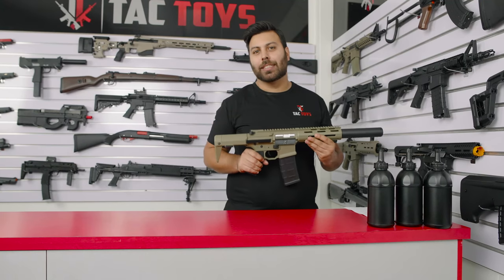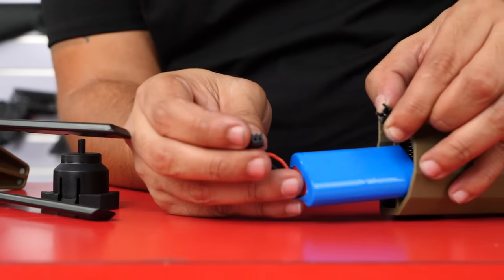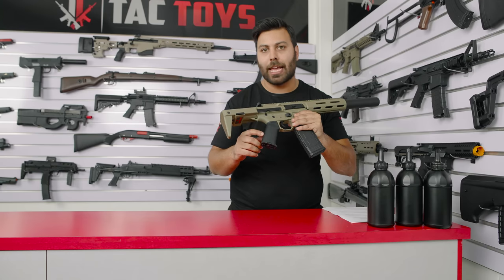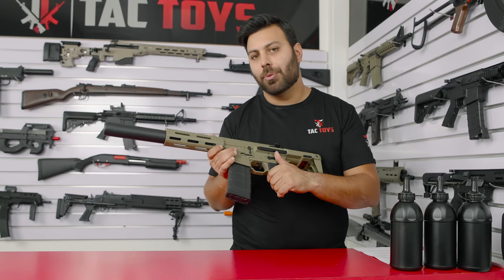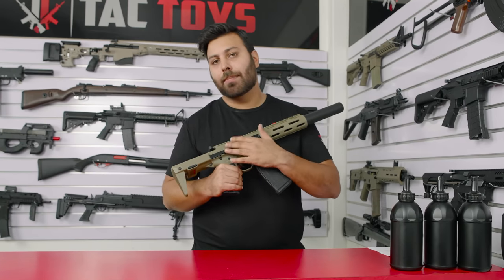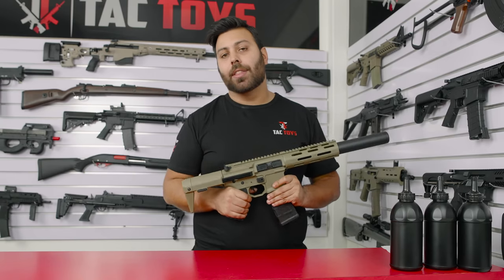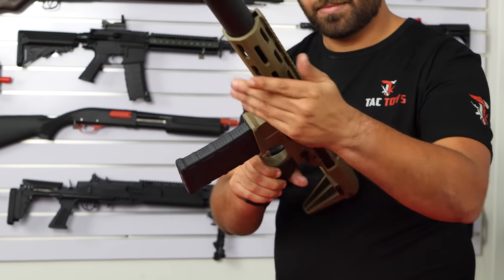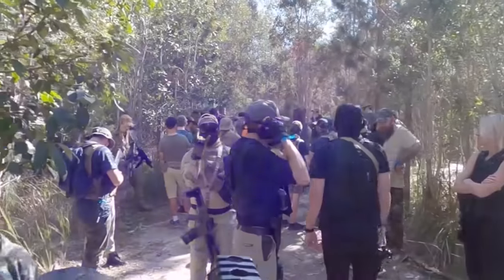Honey Badger HL-015 Gel Blaster Review | TacToys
At Tactoys, we’re incredibly thrilled with the Honey Badger HL-015! The quality of the build and components for the price is unbelievable, and really shows us how far gel blasters have come from the beginning.😍

This video shows you inside the box, close up footage, an explanation of all parts and features, how it fires and why you should consider purchasing the Honey Badger HL-015 🔥

Unbeatable range, prices and service on Gel Blasters in Australia. 🤑
Best Price Guarantee. Find a better price? We will beat it by 5%

💵 PayItLater over 4 instalments
✅ 0% interest & zero fees
 🤝 Best warranty in Australia